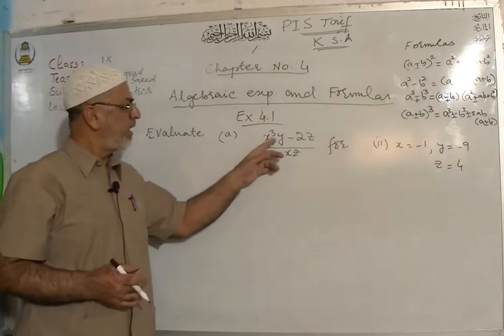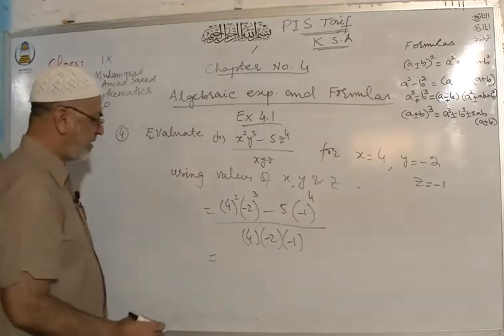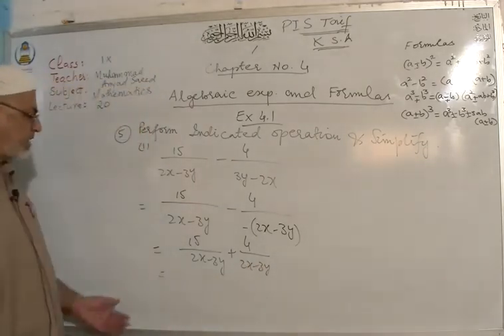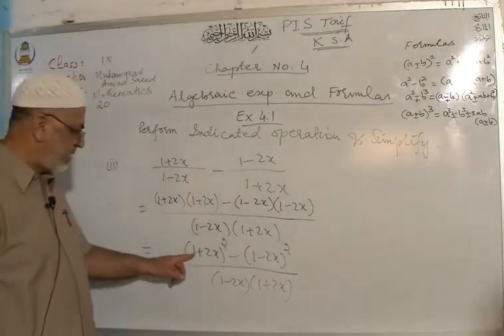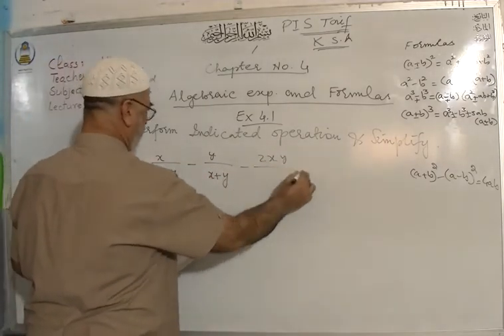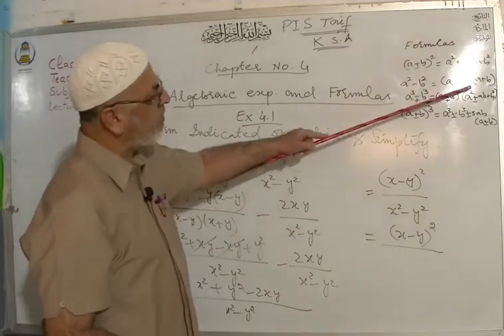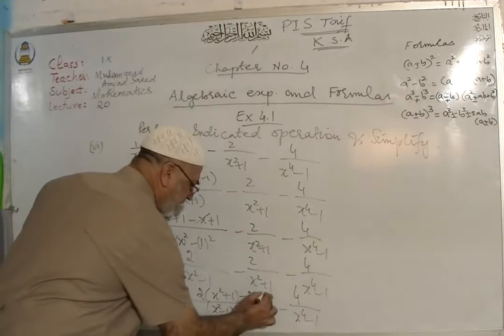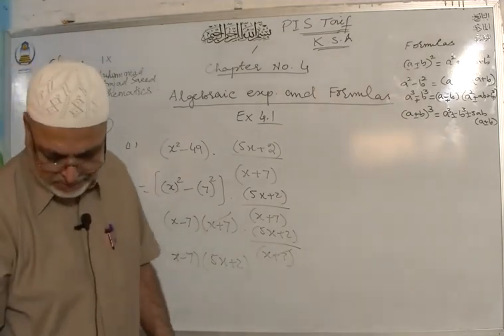Grade-9 Maths 20